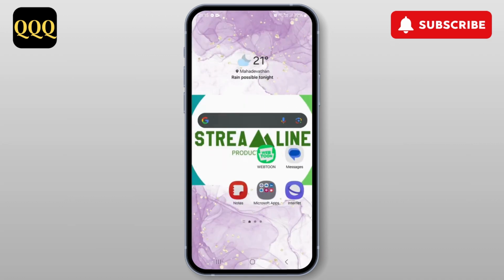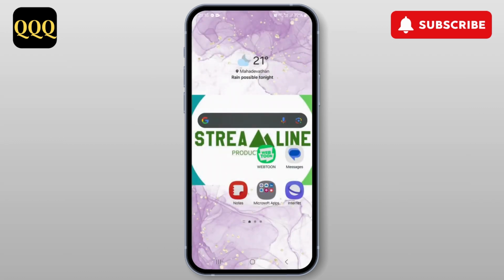Fix WhatsApp Call Not Showing On Display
Welcome to our step-by-step guide on "Fix WhatsApp Call Not Showing On Display"! If you're missing incoming WhatsApp calls because they're not appearing on your phone screen, this video is for you. We'll show you how to fix WhatsApp call notifications not showing, enable pop-up call alerts, and troubleshoot WhatsApp calls not appearing when someone rings you. These simple solutions will help you resolve the issue and ensure you never miss an important call again.

In this video, you'll learn:
✅ How to fix WhatsApp call not showing on display
✅ Why WhatsApp call is not appearing on screen
✅ How to enable WhatsApp incoming call notifications
✅ How to fix WhatsApp call notification not showing on Android & iPhone
✅ How to allow WhatsApp calls to show on the lock screen